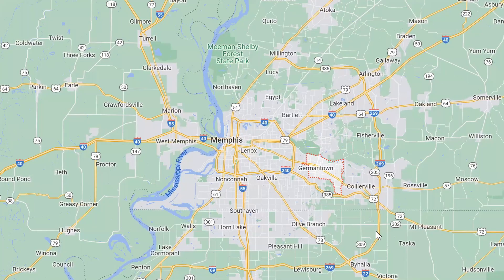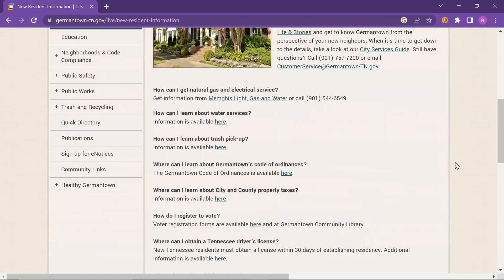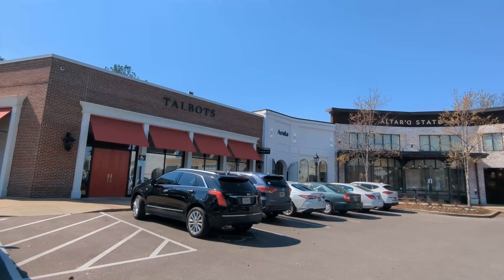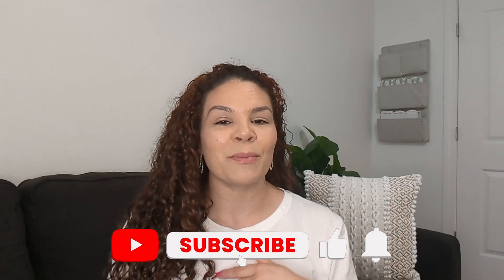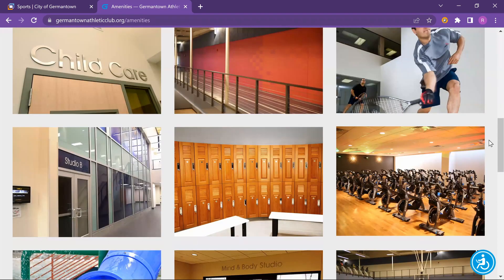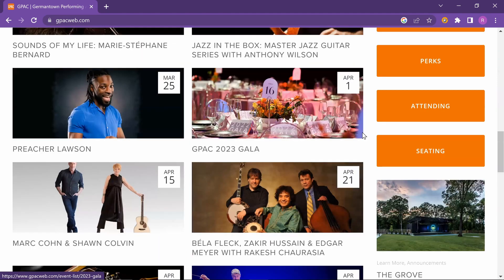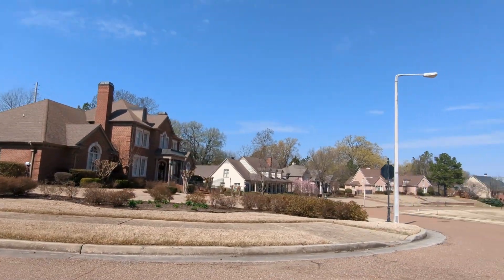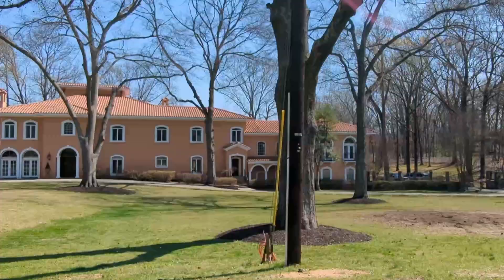Germantown Tennessee | Moving to Memphis TN | Memphis TN Suburb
So today we're diving into a quick overview of what it's like to live in Germantown Tennessee!

Thinking of moving to Memphis Tennessee?

Want to get to know me better? Check out my personal channel where I talk about tips, hacks, product reviews, and everything in between!

If this is your first time to this channel, and you want to know everything there is about eating, sleeping, working, playing, the good, and the bad of living in Memphis, Tennessee, then subscribe and tap the 🔔 for notifications so you can be the first to know about the current market in Memphis!

I get calls and emails every single day from people just like you looking to make the move to the area and I absolutely love it! 😍
Whether you are moving in 9 days or 90 days, give me a call, shoot me a text, or send me an email so that I can help you make the smooth move to Memphis, Tennessee!

**All stats and data mentioned has been obtained from public information and not based on personal opinions unless specifically noted.

Natasha McDaniel
Keller Williams Memphis
775 Ridge Lake Blvd.
Ste. 400